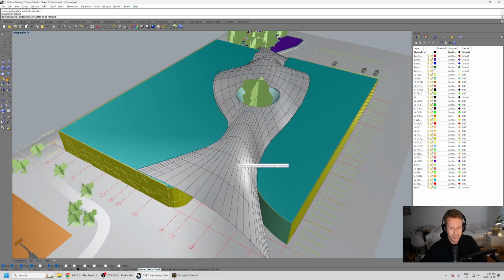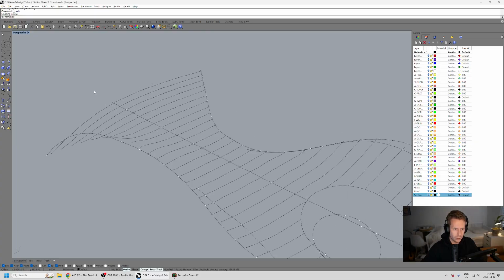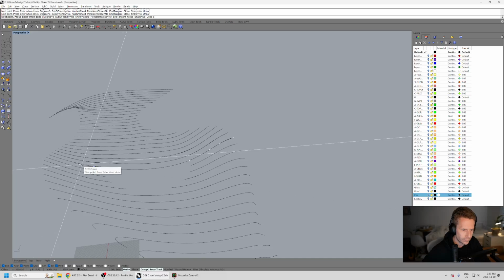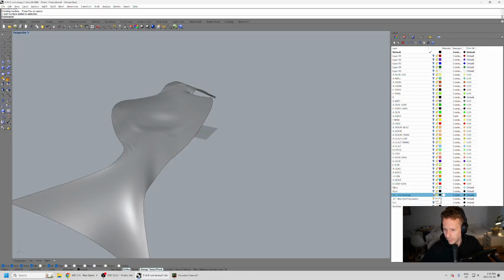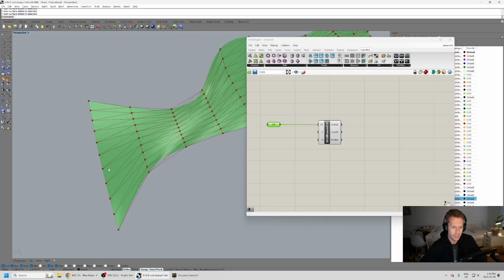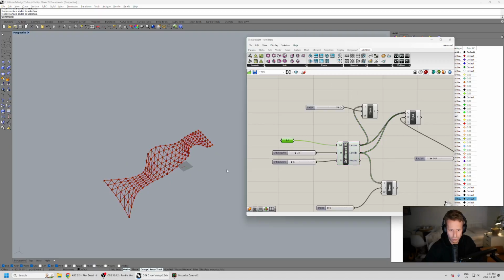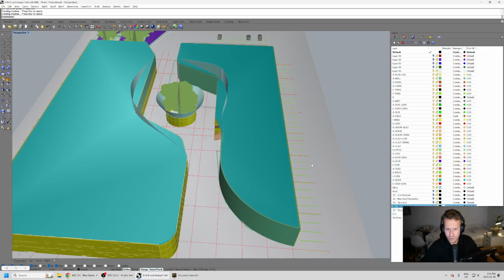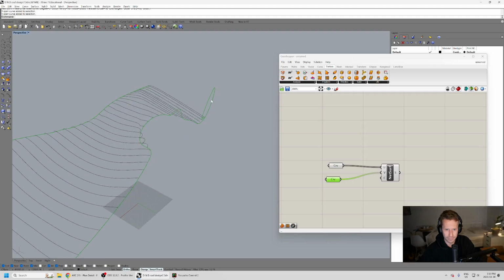ARC 300 - Rhino and Grasshopper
Modeling some Fun Roof with Grasshopper and Rhinoceros